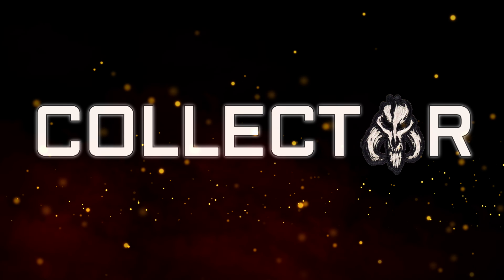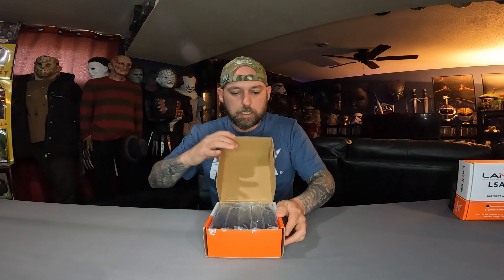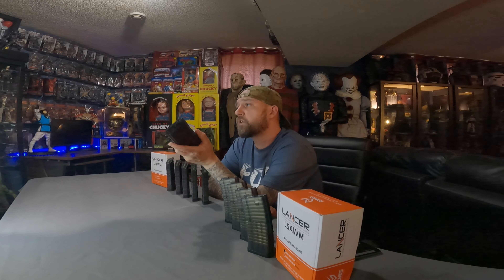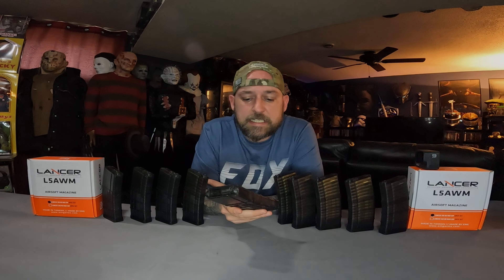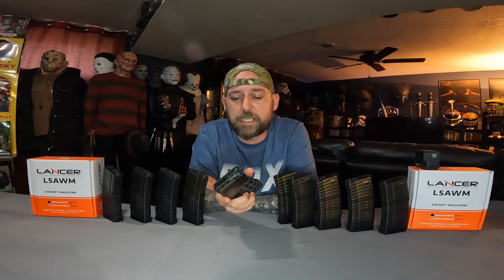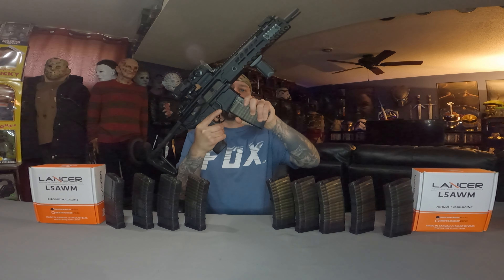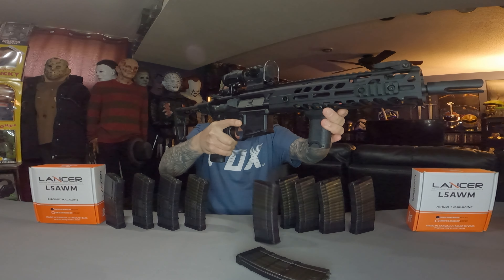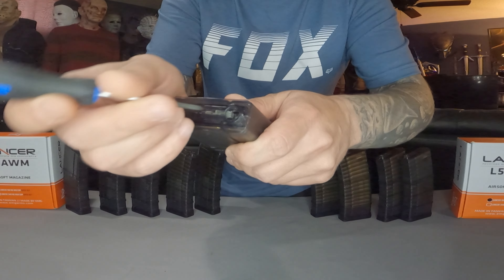EMG 190rd Lancer Systems Licensed L5 AWM Airsoft Mid-Cap Magazines (Unboxing)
High quality injection molded polymer construction
Authentic Lancer L5 trademarks
Heavy duty steel spring for reliable feeding
190 Round BB Capacity
Manufacturer: EMG, Licensed by Lancer Systems

Color: Black Smoke

Specifications:
Compatibility: For Tokyo Marui, G&P, EMG and other compatible M4 / M16 Series Airsoft AEG Rifles
Capacity: 190rds
Material: Polymer

About EMG
The EMG vision is to manufacture products the world has never seen before; products we would put our name on, and products that hit the spot! "EMG" (Evike Manufacturing Group) was spawned from the realization that if you want something done exactly the way you want it, you need to do it yourself, and we did just that.
We took our 16 years of knowledge as the market's lead retailer, our network of 300+ superior manufacturers, to work with inspiring top innovators in the firearms industry. That combined with the vision to invest into the Airsoft industry, an industry we believe in, EMG was born.

About Lancer Systems
Lancer System's area of focus in the small arms business is in the development and application of advanced lightweight materials and innovative products to decrease weapon system weight and increase warfighter efficiency. Weve developed and manufactured a number of products sold under the Lancer brand as well as develop and manufacture products for various small arms manufacturers.